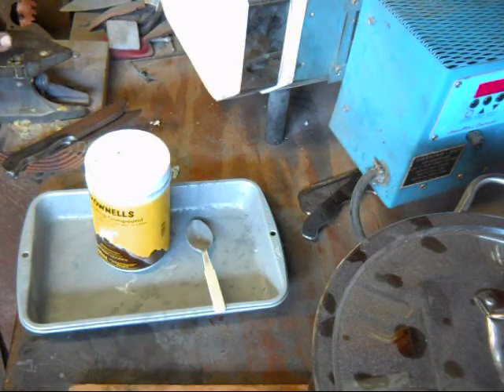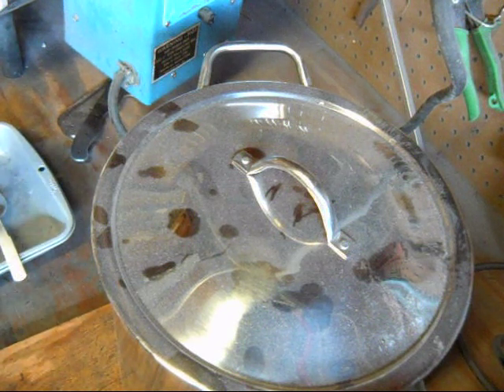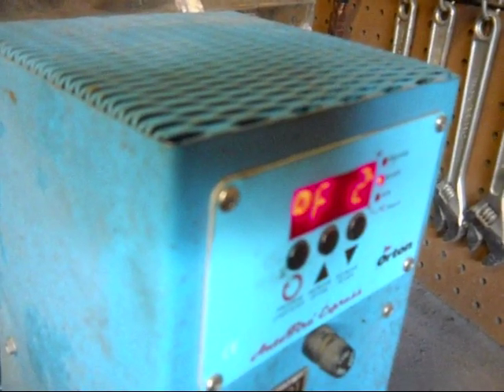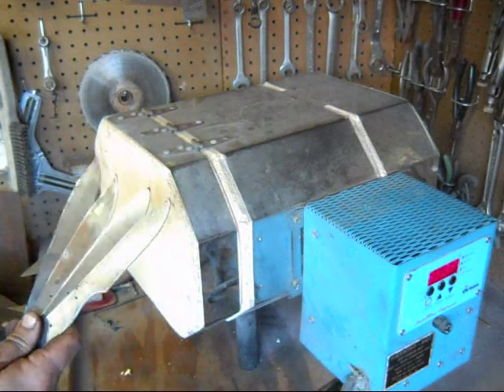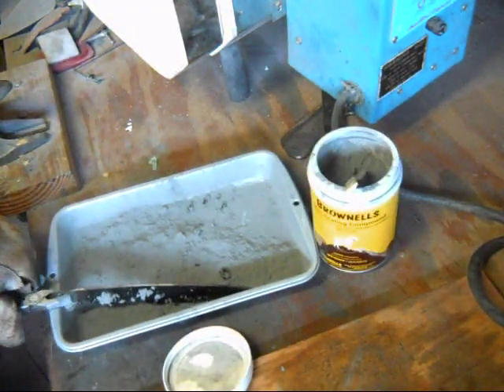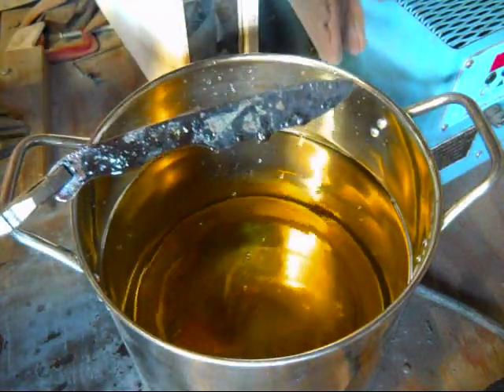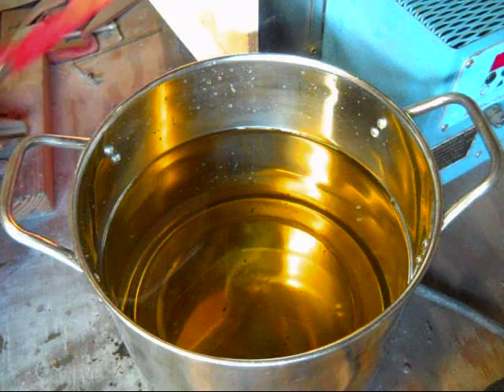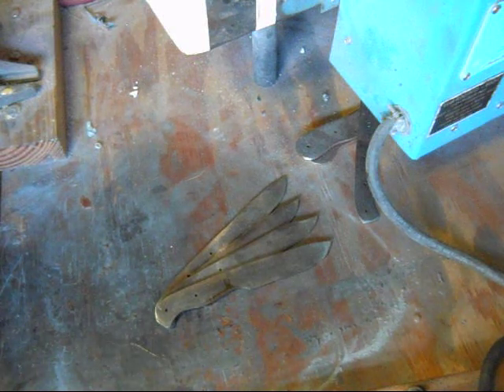Heat Treating Carbon Steel Update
An update on how to heat treat carbon steel knives.  This is one way to do it that has given me good results.  There are other ways out there.